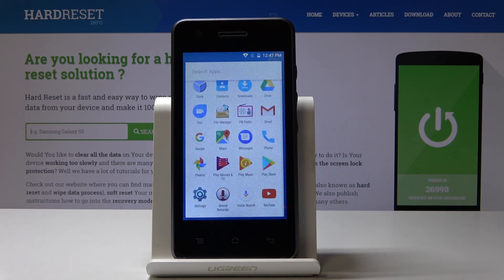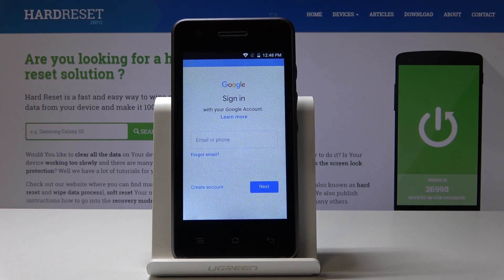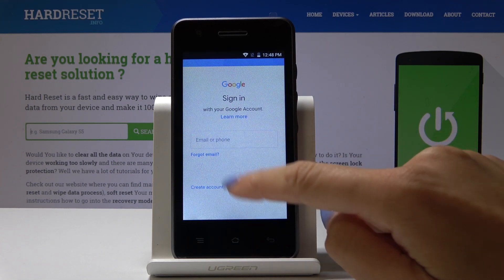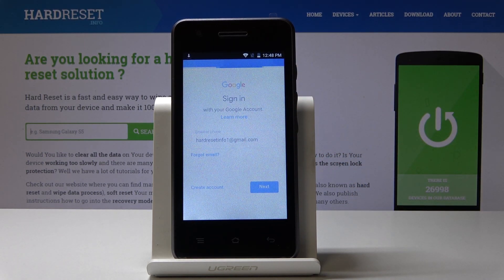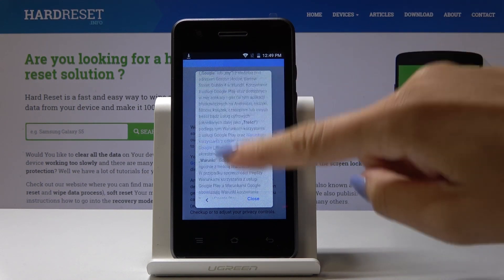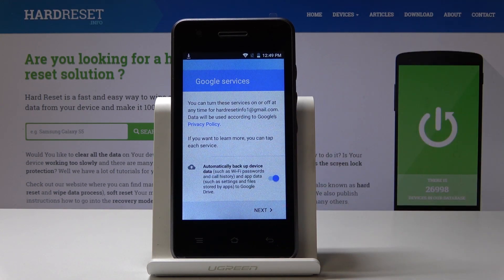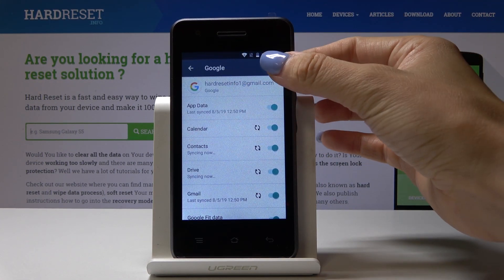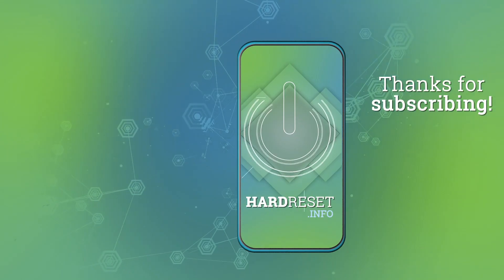How to Add Accounts in BLAUPUNKT SF 01 - Remove Google Account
Learn more about Blaupunkt SF 01:
We are gladly present the instruction in which it’s shown the fastest and simplest way of adding and removing google account on your Blaupunkt device. Remember that removing Google Account from your device removes also all of the personal files and saved data. Check out the tutorial to add or remove your Google Account.

How to remove Google Account from Blaupunkt SF 01? How to remove Google Account Data in Blaupunkt SF 01? How to delete Google Account on Blaupunkt SF 01?? How to erase Google Account on Blaupunkt SF 01? How to add Google Account in Blaupunkt SF 01?